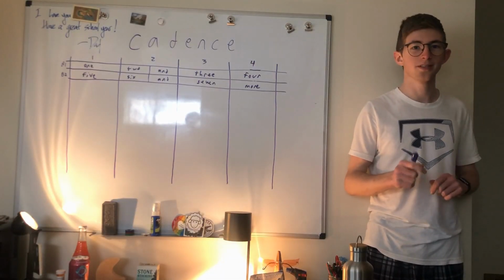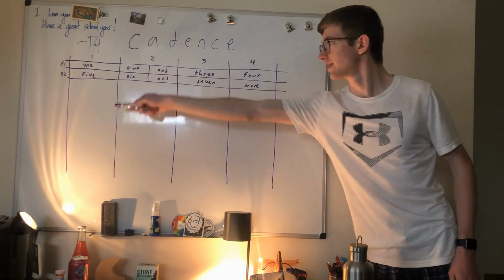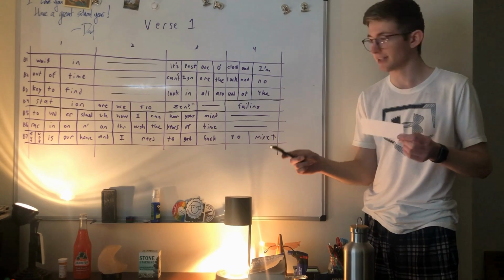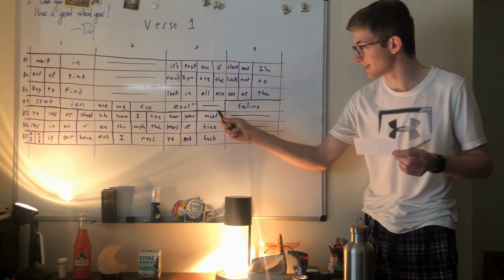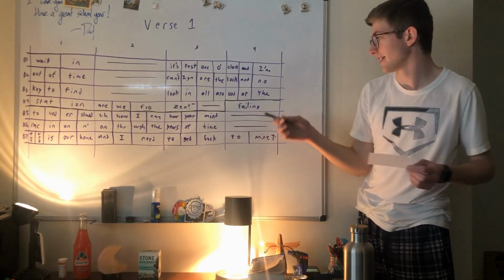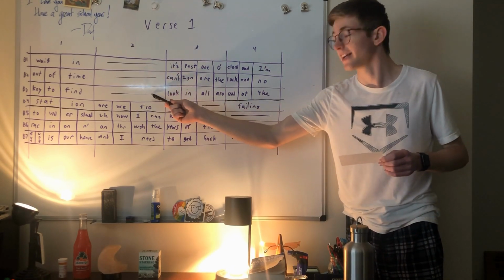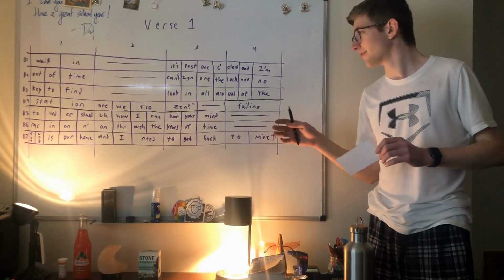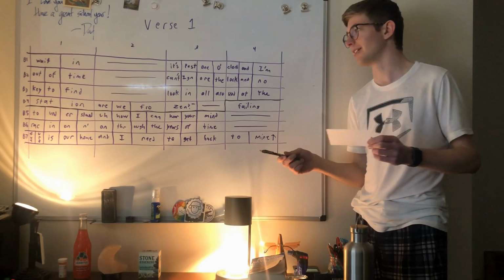I Analyzed Time Bomb To Figure out Why It's So Good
I made this video on a whim haha. Expect another one soon, a very similarly whimsey one in a way.

And of course here's the discord which I recommend to those with a more withdrawn complex haha